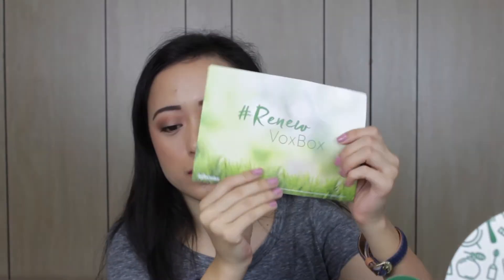FREE BOX?! Influenster Renew Box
I hope you enjoy!! Please check out Influenster and my instagrams! Love you guys and can't wait to add new stuff to my channel!